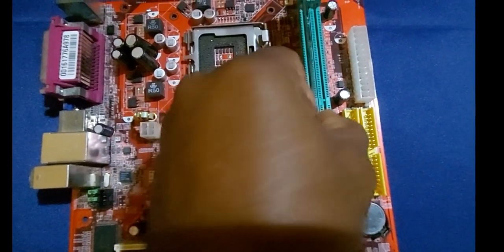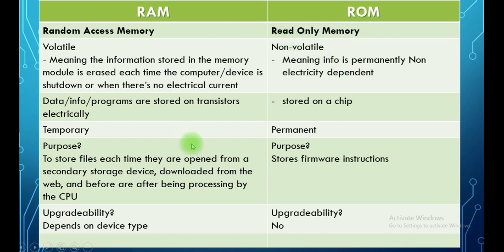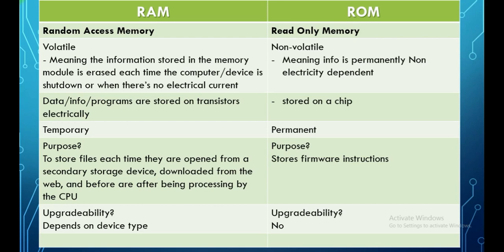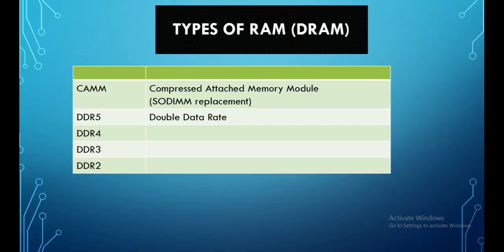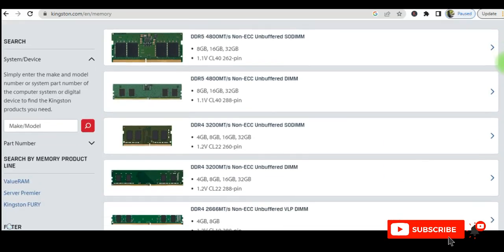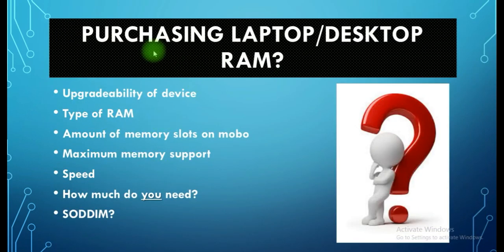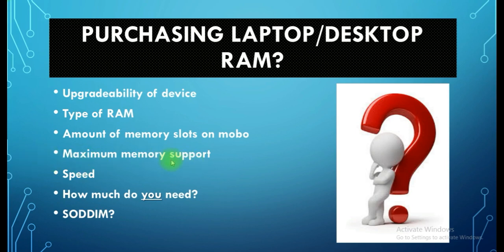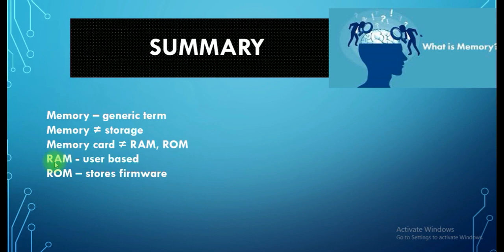Computer Memory Explained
Watch this video to learn how RAM and ROM works in your computer.